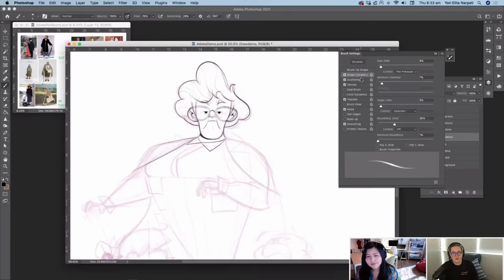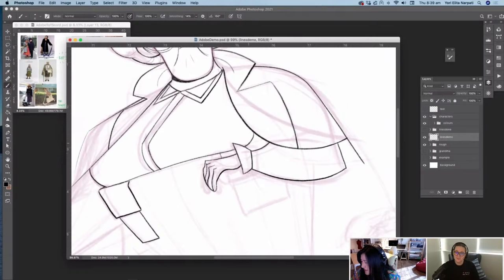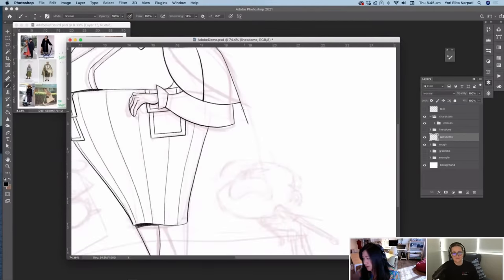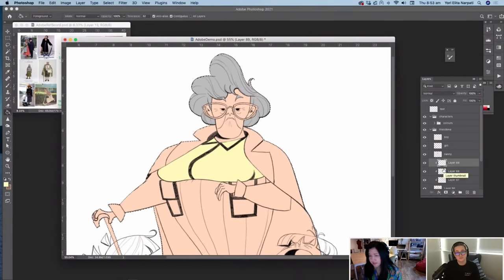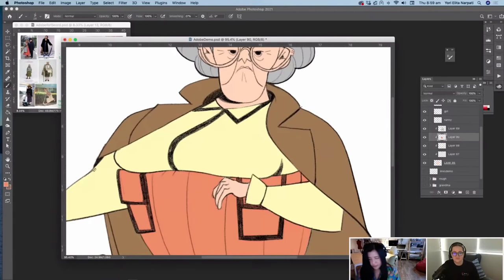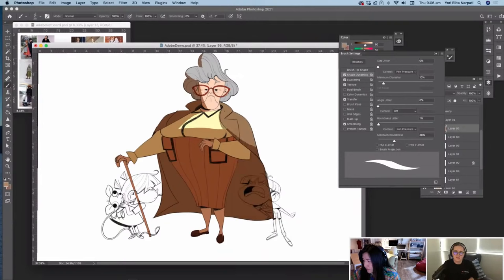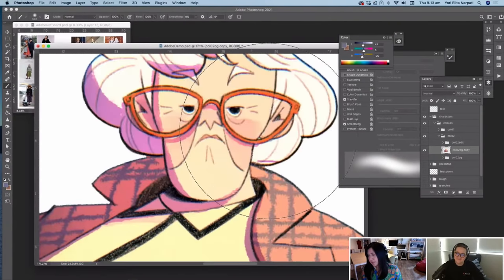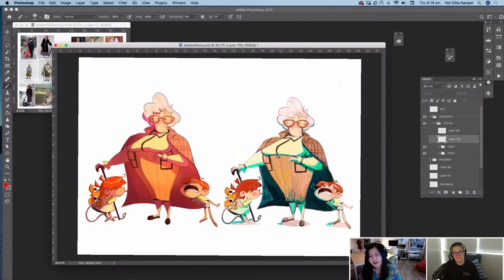Character Illustration with Yori Narpati - 2 of 2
Yori Narpati is a freelance concept artist and Illustrator who currently resides in Jakarta, Indonesia. She has experience in book illustration and visual development for animation. Yori’s work is character-driven, emotive, warm, colourful and dynamic. She is passionate about creating relatable character and engaging environment designs. Her goal is to tell meaningful, heartwarming stories through her work.

In this two-part series, Yori will take us through her process of creating unique characters including referencing, warm-ups and other resources she uses, colour choices, costuming, and finishing touches.